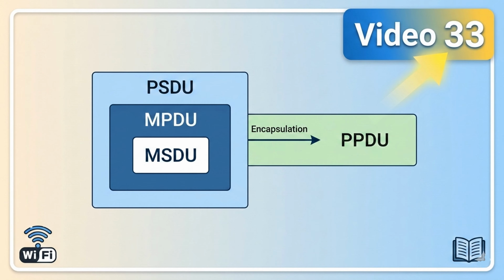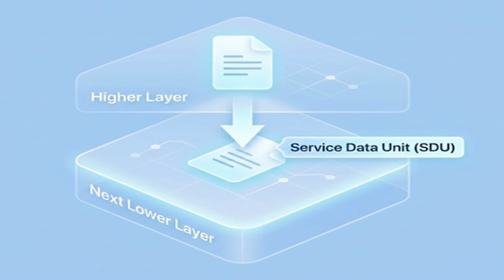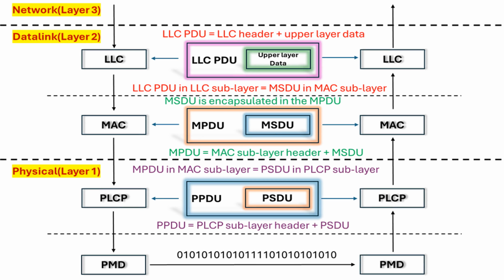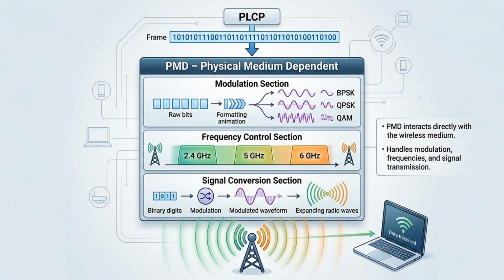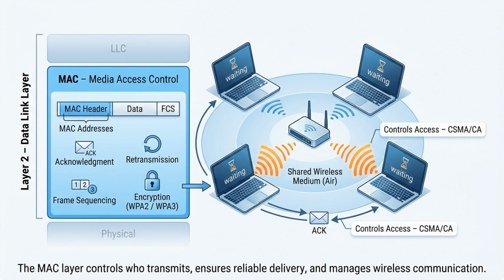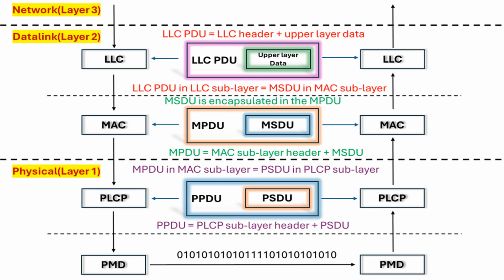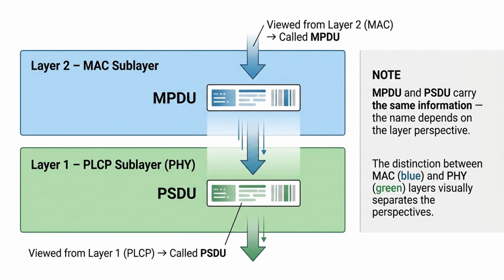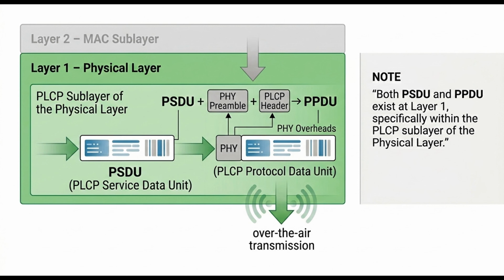MSDU vs MPDU vs PSDU vs PPDU | Wi-Fi Learning | Video 33 | @Insidewifi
In Wi-Fi networking, understanding the transition from data to radio waves requires breaking down the four stages of encapsulation. These terms describe the same data as it travels down the OSI Model from the upper layers to the physical antenna.

1. MSDU (MAC Service Data Unit)
The MSDU is the "pure payload" that the MAC sublayer receives from the upper layers (like the Network Layer).

Analogy: The letter you want to send before it’s put in any envelope.

Location: Layer 2 (MAC Sublayer).

Key Fact: It consists of the IP packet plus some LLC (Logical Link Control) overhead.

2. MPDU (MAC Protocol Data Unit)
When the MAC layer takes the MSDU and wraps it with a MAC Header (containing source/destination addresses) and a Frame Check Sequence (FCS) for error detection, it becomes an MPDU.

Analogy: The letter placed inside an addressed envelope.

Key Fact: This is what we commonly refer to as a Wi-Fi Frame.

3. PSDU (PLCP Service Data Unit)
The PSDU is technically the exact same thing as the MPDU, but viewed from the perspective of the Physical Layer (PHY).

The Handoff: When the MAC layer finishes the MPDU, it hands it down to the Physical Layer. Once the PHY layer receives it, it renames it to "PSDU."

Location: Layer 1 (Physical Layer).

Key Fact: MPDU = PSDU. The name change simply indicates which layer is currently "handling" the data.

4. PPDU (PLCP Protocol Data Unit)
To actually send the PSDU over the air, the Physical Layer adds its own "wrapping." It adds a PHY Preamble (to sync the receiver's radio) and a PLCP Header (containing data rate and transmission length info).

Analogy: The addressed envelope placed inside a shipping crate with a barcode for the delivery truck.

Key Fact: This is the final "packet" that is converted into RF signals and transmitted over the air.

msdu, mpdu, psdu, ppdu